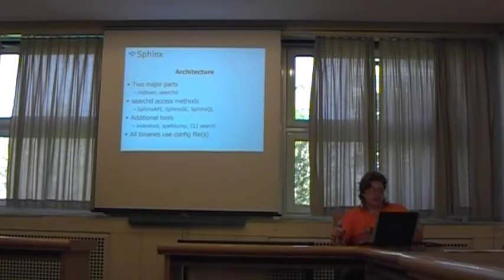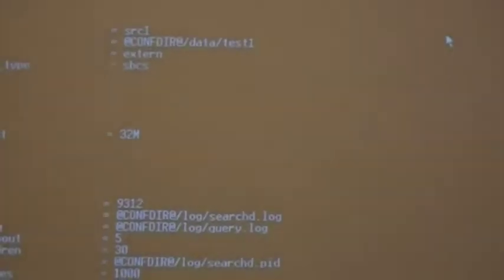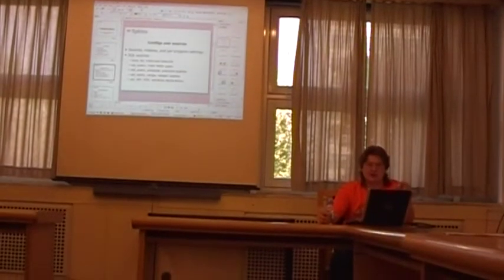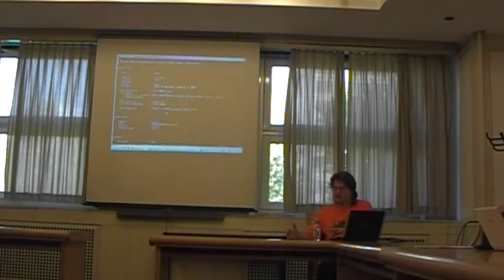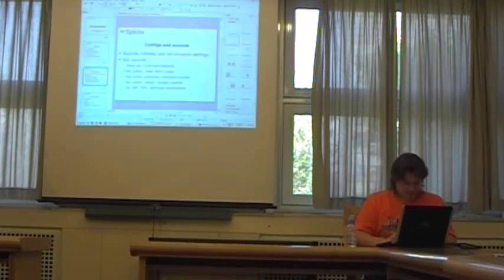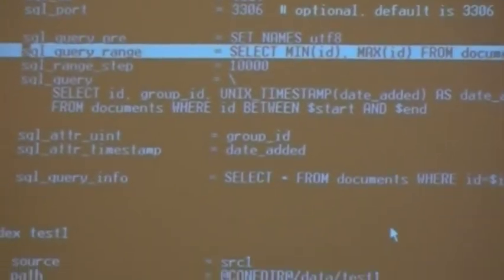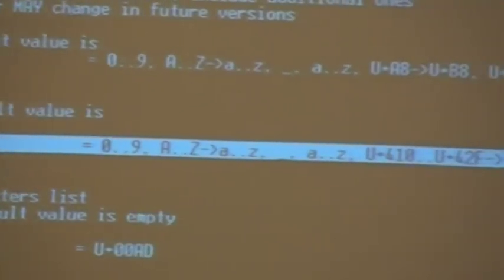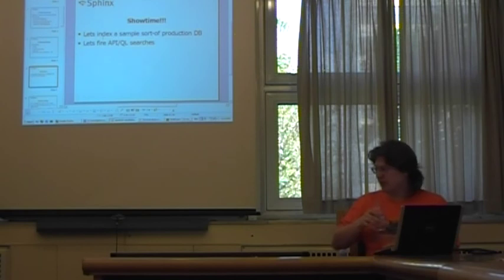DORS/CLUC 2010 - Andrew Aksyonoff : Sphinx workshop 1/3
Covers typical Sphinx searching tasks, and how do you solve them. The goal of a workshop is to enable you implement searching for your website this very evening, then polish it until "hey I even like it myself!" state during the next two evenings (perhaps, with some documentation reading during daylight).